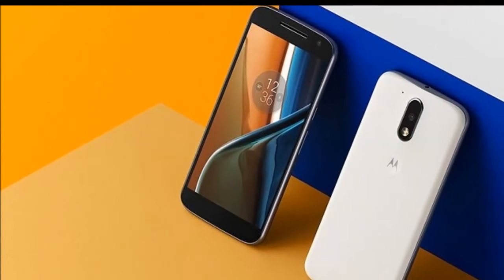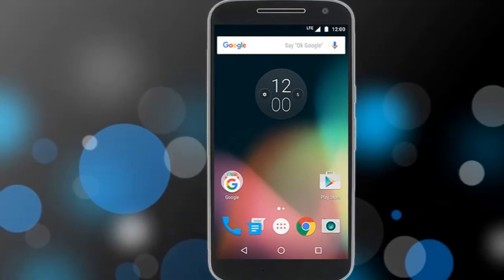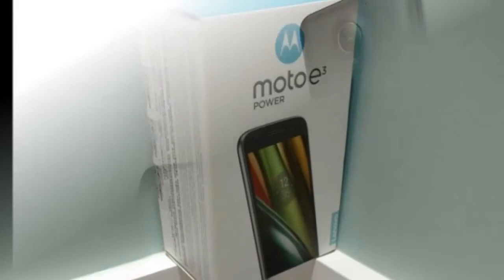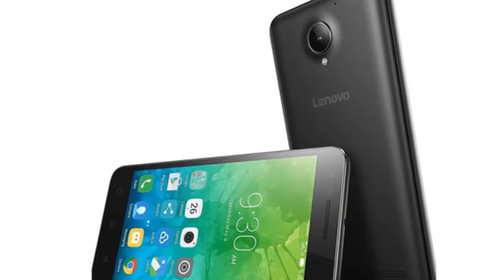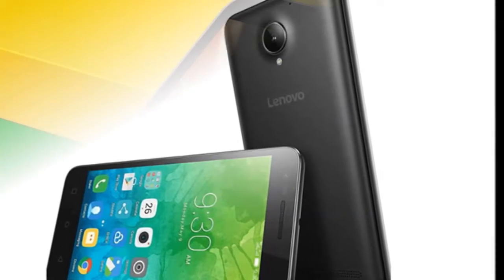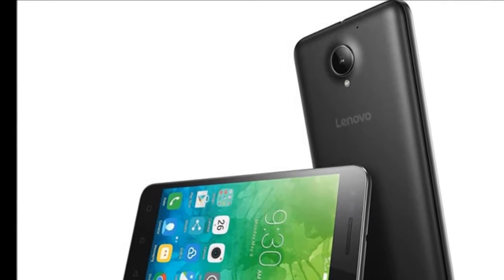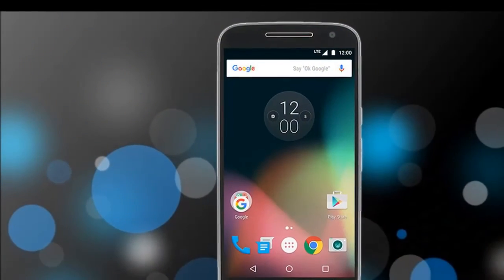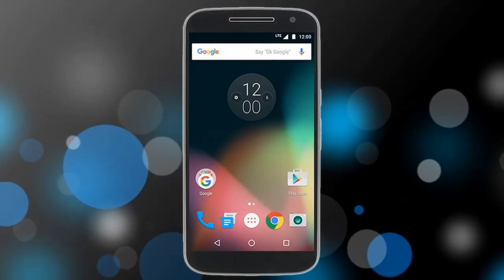new Moto E3 Power review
When Motorola made its comeback to the Indian market in 2014, the budget-friendly Moto E played a major role in its success. The company received a massive response to the first Moto E launch, leading Flipkart servers to crash and units to go out of stock within seconds. Motorola followed the same strategy with its second-generation Moto E (Review) but didn't quite achieve the same level of success in India thanks to stronger competition.

Now, post takeover, Lenovo is launching the third-generation Moto E. There is however a change this time; the model that is launching is called Moto E3 Power, and it's a variant of the Moto E3 for India. The Moto E3 Power is definitely superior on paper thanks to its bigger battery, and twice the amount of memory and inbuilt storage. But will that be enough to take on the likes of some popular budget smartphones in the country? Only time will tell. We spent some time with the new Moto E3 Power at its launch event in New Delhi, and here are our first impressions.

One of the biggest highlights of the Moto E3 Power is its large 3500mAh battery, and this is being marketed heavily by the company. Making the deal even sweeter, Lenovo will ship a 10W charger in the Moto E3 Power's box. The phone supports rapid charging, which means plugging it in for 15 minutes will give you up to five hours of battery life, according to the company.

The Moto E3 Power has a removable back cover that opens up to reveal two SIM slots as well as a microSD card slot. The company has gone with a removable battery on the Moto E3 Power, which looks like a welcome change from most phones today which have non-removable batteries.

The new Moto E3 Power definitely looks a lot like the first-generation Moto E with speaker grilles both above and below the display. The 5-inch screen makes this phone feel taller than the original Moto E which had a 4.3-inch display as well as the Moto E (Gen 2) which had a 4.5-inch display. The front of the new phone is plain with no branding, while the rear sports the iconic Moto logo just below the camera. We liked the textured rear panel and the metal frame, which both give the Moto E3 Power a sturdy feel as well as decent grip.

The volume and power buttons are on the right, while the left is blank. The 3.5mm audio jack is on top, and the Micro-USB charging port is on the bottom. At around 154 grams, the phone feels slightly heavy for its size, and with a 9.5mm side profile, it's also quite thick.

In terms of display, Lenovo at the launch touted that the Moto E3 Power sports the "biggest and brightest" display ever for a Moto E-series phone. The E3 Power sports a 5-inch HD (720x1280-pixel) IPS display which is certainly an improvement over the previous generation's qHD (540x960-pixel) resolution. That means that despite its bigger display, the Moto E3 Power also sports a higher pixel density which now stands at 294ppi. We were however surprised to see no reinforced glass. This was one feature that both previous Moto E models offered. During our limited time with the device, the display on the Moto E3 Power seemed crisp and did a decent job for the most part. We liked the viewing angles but were however slightly disappointed with the display's brightness which might be an issue under direct sunlight.

Lenovo has gone for onscreen buttons instead of capacitive ones for Android's Home, Recents, and Back navigation controls. The physical volume and power buttons placed on the right offer decent tactile feel. Much like previous Moto handsets, the Moto E3 Power will also sport a nano-coating which is claimed to protect it from rain splashes.

The Moto E3 Power runs near-stock Android 6.0 Marshmallow with very minimal tweaks from the company. The unit that we played with had the Google Now launcher which was set as the default. There are not many third-party apps installed on the phone which is good for users as they get the most out of the 16GB of onboard storage. The phone supports storage expansion via a microSD card (up to 32GB). Additionally, Lenovo is also offering two years of free photo storage on the Google Photos app.

This new phone is powered by a 64-bit 1GHz quad-core MediaTek MT6735P processor, and has 2GB of RAM. For those familiar with the Moto E series of smartphones, the previous Moto E model was powered by a Qualcomm Snapdragon processor. In the time we spent with a Moto E3 Power demo unit, we found that the smartphone was responsive to touch inputs and quick enough with multitasking. Apps launched quickly without delays.